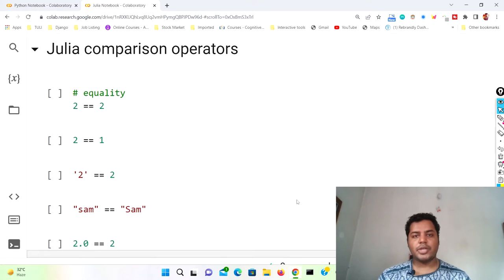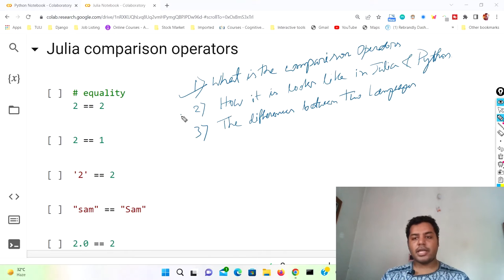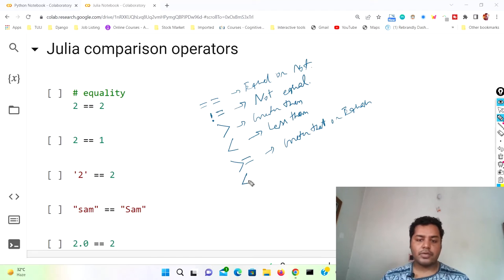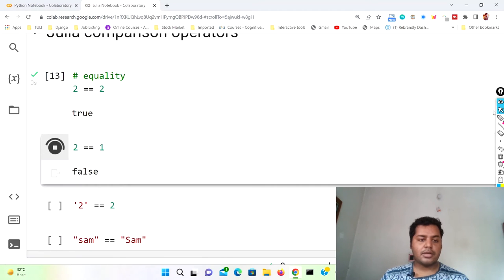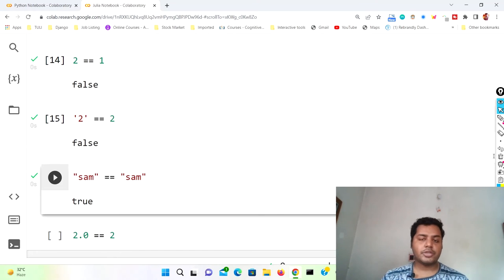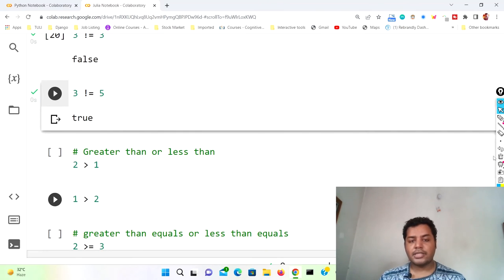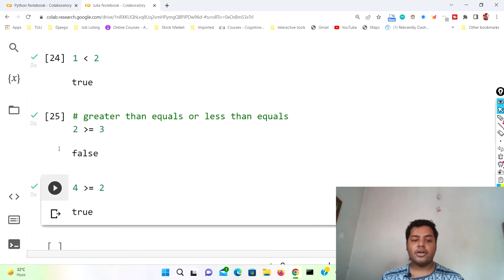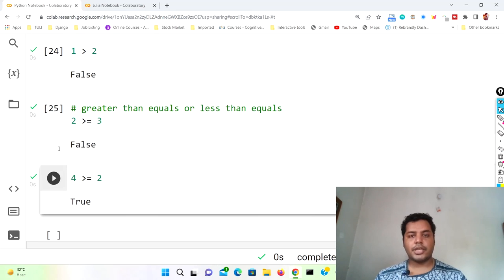How to compare comparison operators in Python and Julia? Is it same?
In this video, you will learn about comparison operators in both Python and Julia lang.
Here we talked about:
1. What are comparison operators?
2. How does it look like in Python and Julia language?
3. Their differences.

In terms of mathematical notations, speed Julia is far ahead compared to Python programming but Python is way beyond in many areas compared to Julia like available packages, code examples, etc.